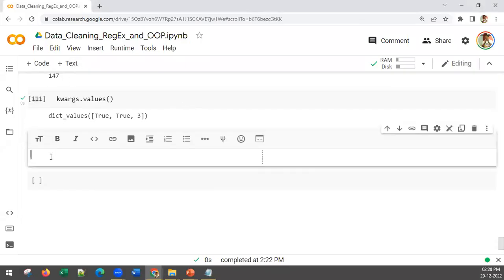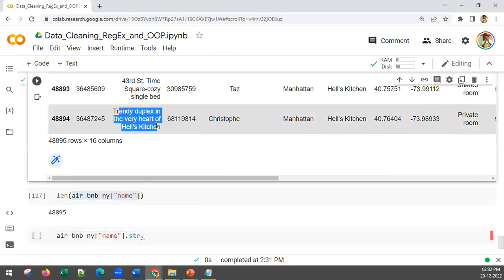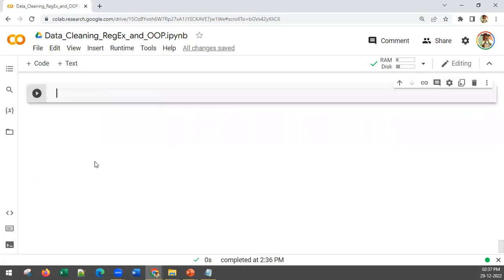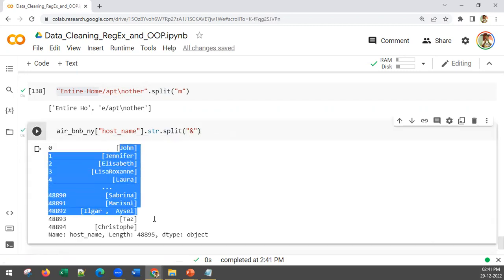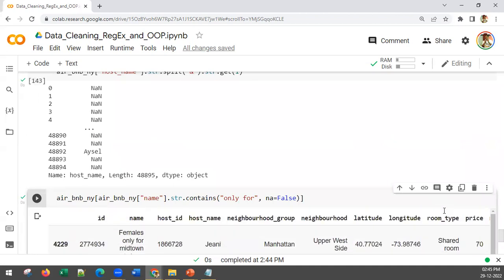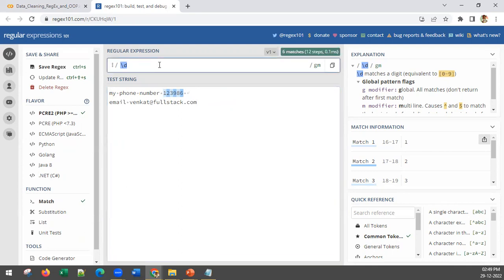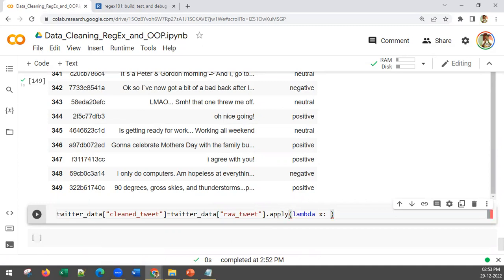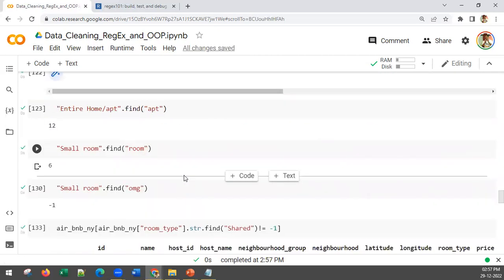Python Video7 | PART 4 Regular Expressions | String Functions | Venkat Reddy AI Classes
Course Materials

Learn how to leverage regular expressions (regex) in Python to handle string manipulation efficiently. Regular expressions are powerful tools for finding patterns within text data, making them essential for tasks like data cleaning and analysis.

In this video, we cover various string functions related to regular expressions and demonstrate their usage with examples. From finding specific patterns to replacing text, we explore how regex can streamline your Python coding experience.

Key topics covered:

Introduction to regular expressions and their importance in Python programming.
Understanding regex syntax and symbols for pattern matching.
Exploring string functions like length, starts with, ends with, find, split, and contains.
Practical examples using Airbnb data to demonstrate regex applications.
Tips for handling special characters, case sensitivity, and null values in regex functions.
Advanced techniques like replacing patterns and identifying email addresses, numbers, and HTML tags within text.
Whether you're a beginner or an experienced Python developer, mastering regular expressions can significantly enhance your string handling capabilities. Join us to unlock the full potential of regex in Python programming!